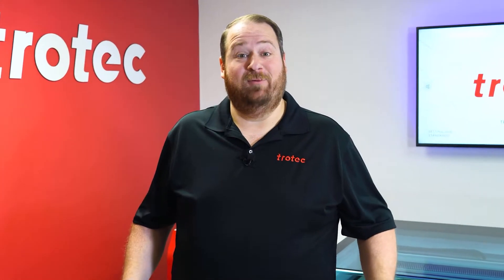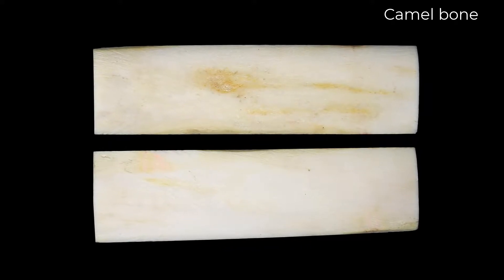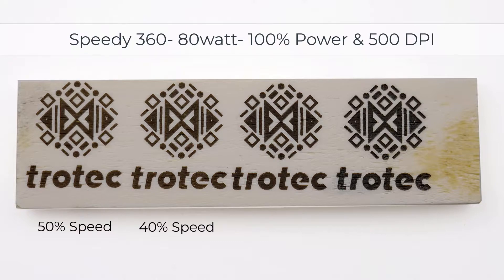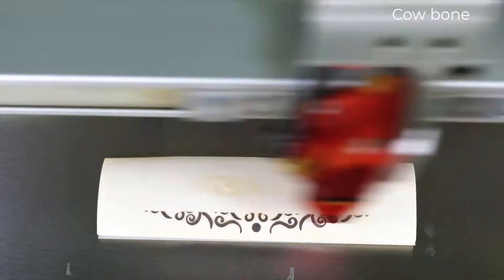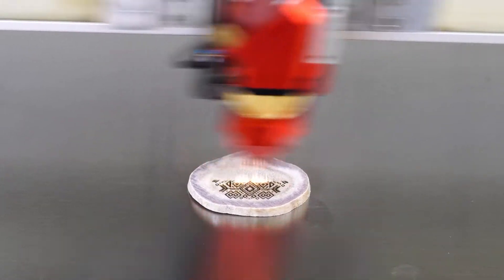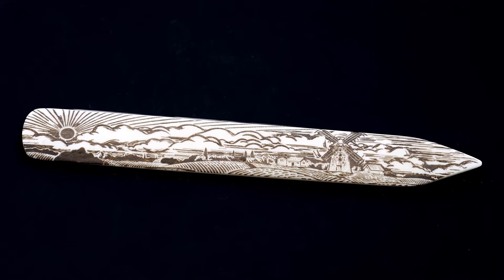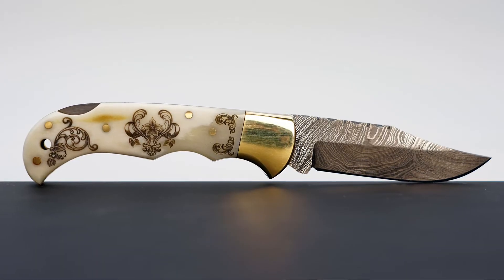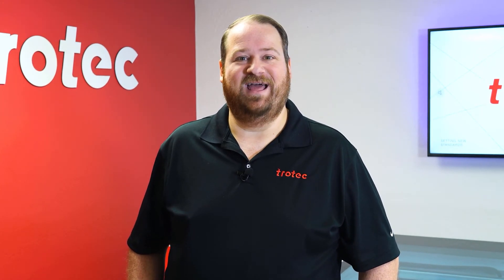Trotec Laser: Can you Laser Bones?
This series is getting spooky! 👻🎃
Check out this video to see if you can laser engrave bones. ☠️

Be sure to tune in every month to see what Laser Dave will laser next! Leave your suggestions for what we should try in the comments.

Be the first to get updates!